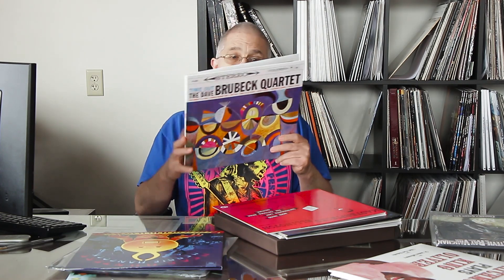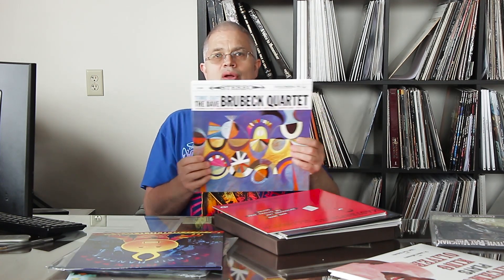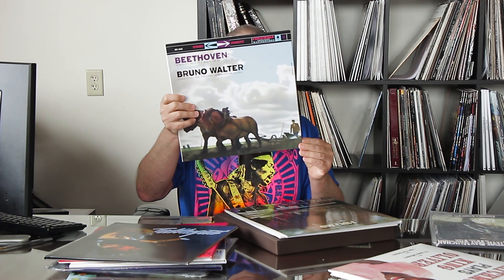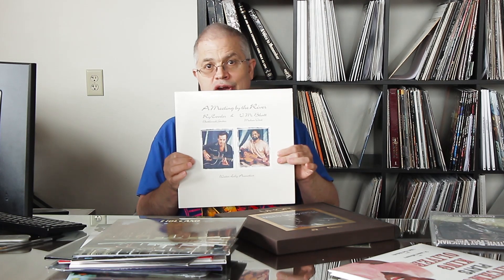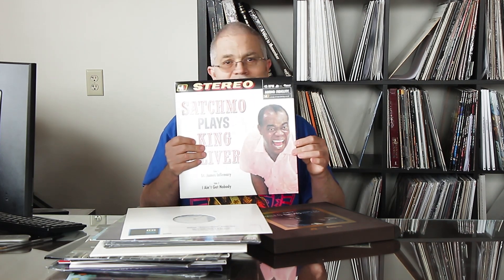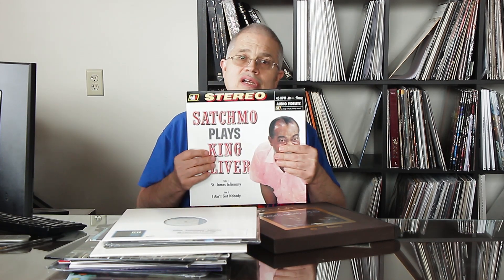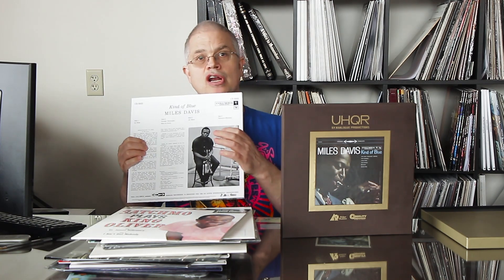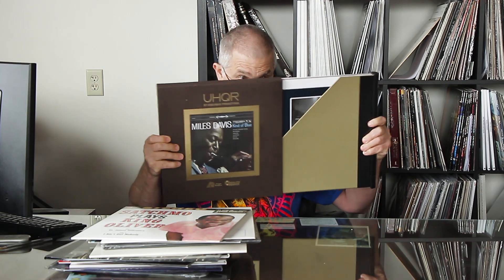Top Single-Sided 45s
Some songs are so great they deserve a side all of their own. Join Chad as he discusses a few of the best records that devote an entire side to a single song for the ultimate audiophile experience!